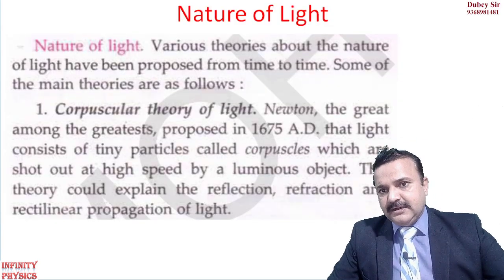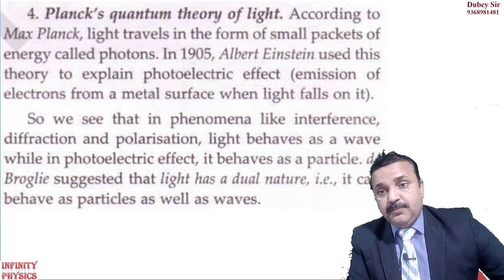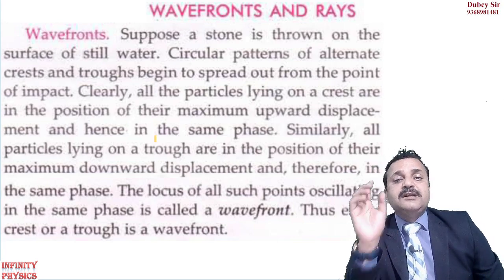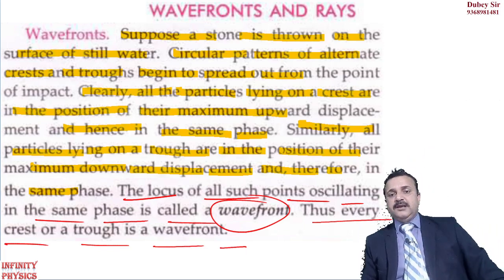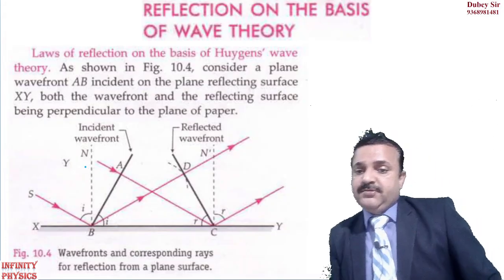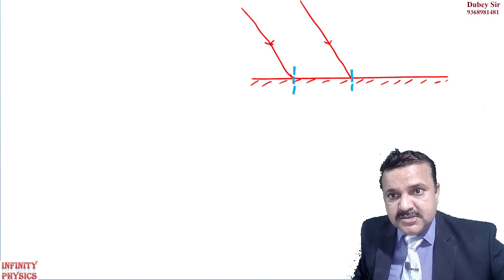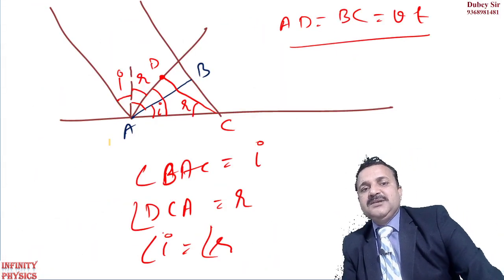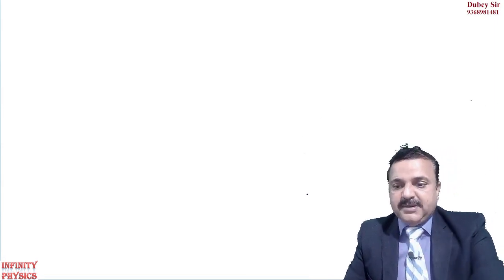Wave Front And Huygens Principal L 1